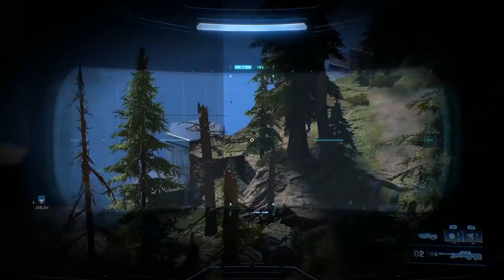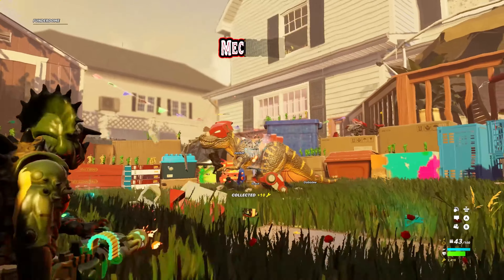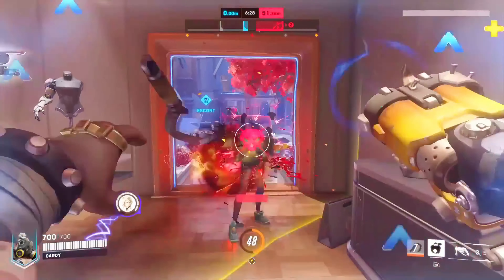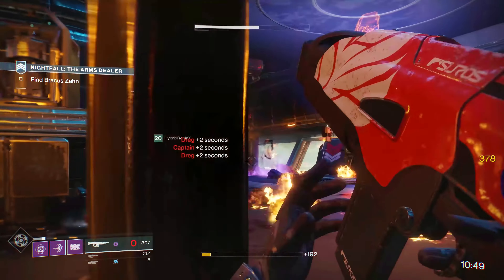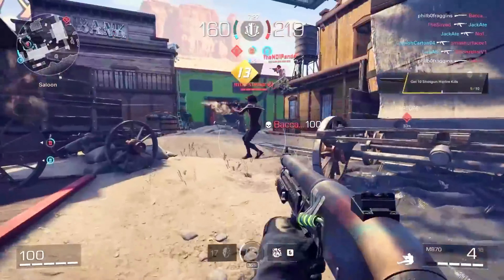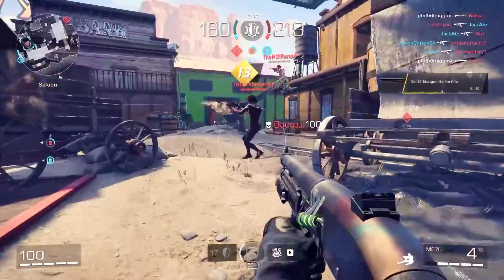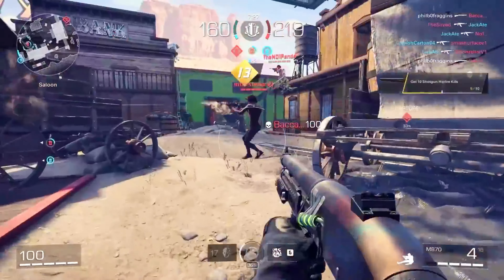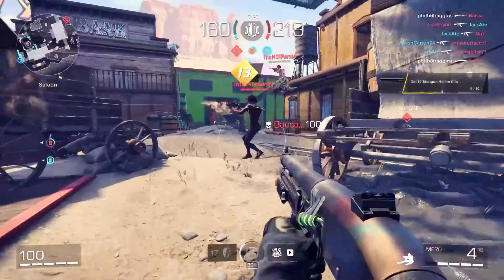10 Best Multiplayer FPS Games on Xbox Series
10 Best Multiplayer FPS Games on Xbox Series

In This Video, we are going to see the 10 Best Multiplayer FPS Games on Xbox Series. there are so many best fps Games. but, all are not good right.so, here i collected 10 Best Multiplayer FPS Games on Xbox Series. for those, who are searching for 10 Best Multiplayer FPS Games on Xbox Series
, you came to right place.